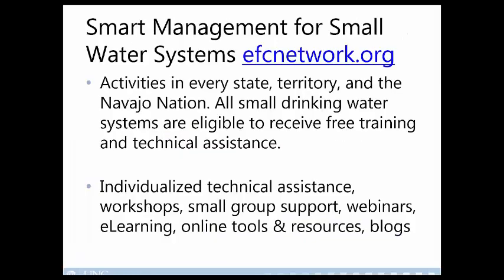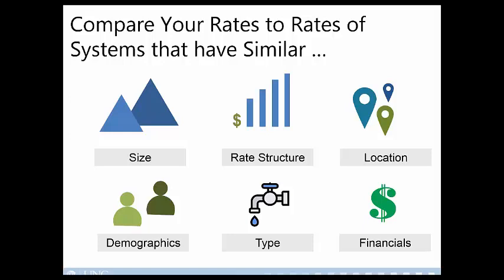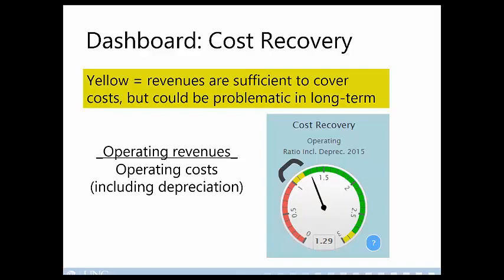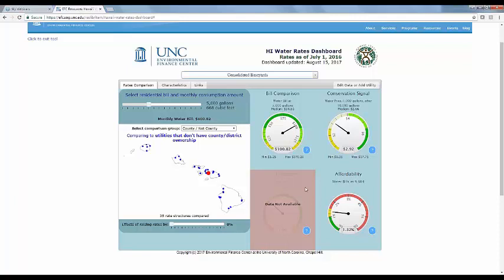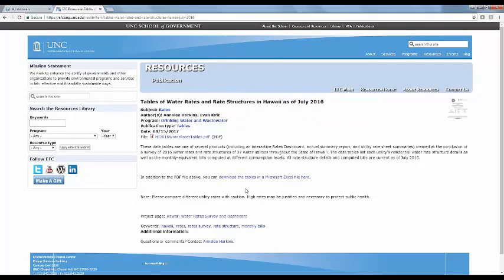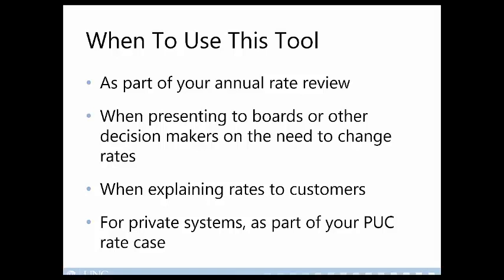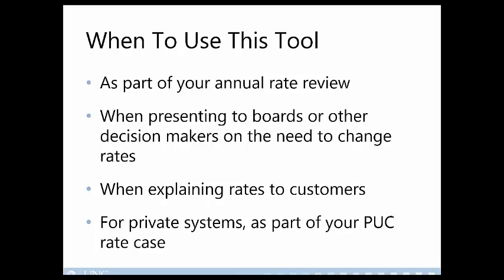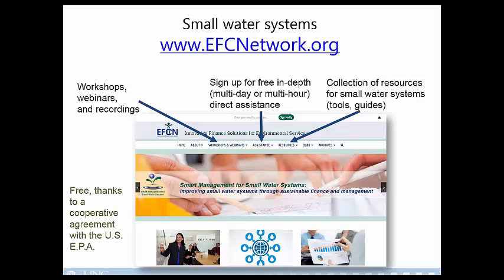Webinar | Hawai'i Rates Dashboard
This was a September 19 and 21, 2017 webinar on the 2016 Hawai'i rates dashboard. EFC at UNC Associate Director Glenn Barnes is joined by Project Manager Annalee Harkins and Research Assistant Evan Kirk in a free, 1-hour presentation on how the dashboard works and what makes it so beneficial to users.